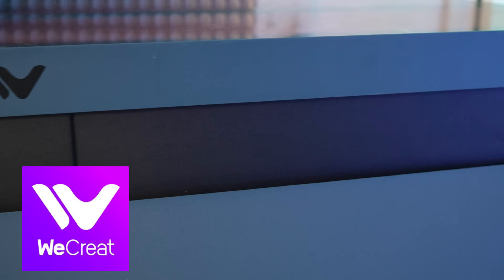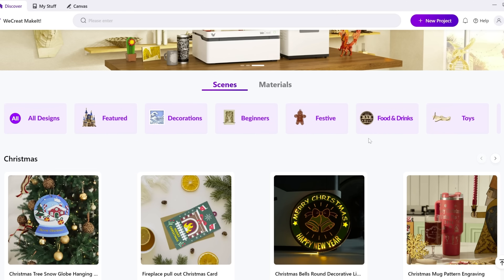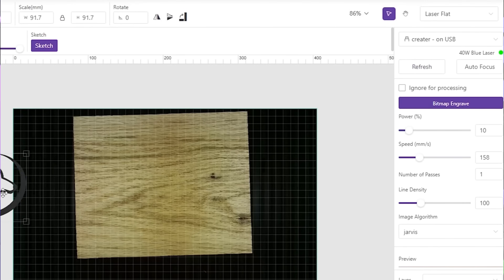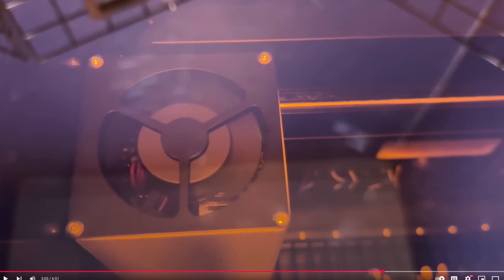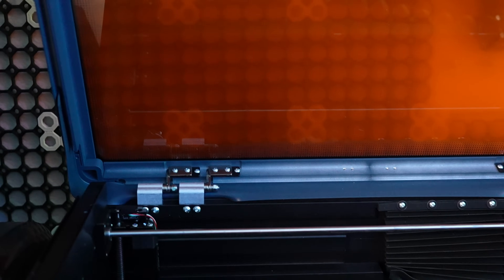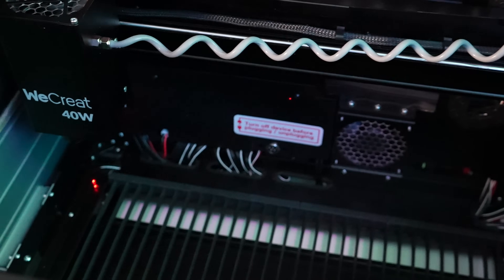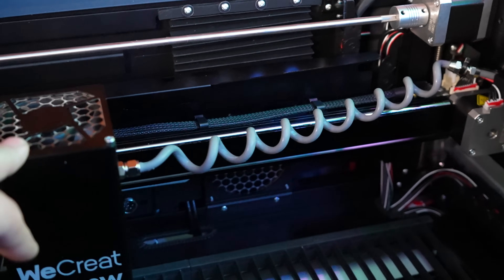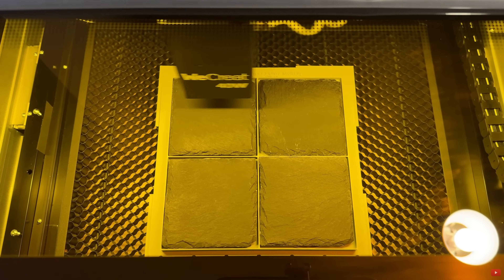Wecreat Vision Review: Game Changer or Just Hype?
GET $120 OFF Use This Code: WE40W

In this video, we take a deep dive into the Wecreat Vision, a modular laser engraver and
creative tool that’s been making waves in the maker and DIY communities. Is it really a
game-changer for hobbyists, artists, and small business owners—or just another device
that looks good on paper?
Whether you're into laser engraving, crafting, or custom design work, this review will help
you decide if the Wecreat Vision belongs in your workshop.
Is it all hype, or is it the hobbyist dream machine we've been waiting for? Watch and find
out!